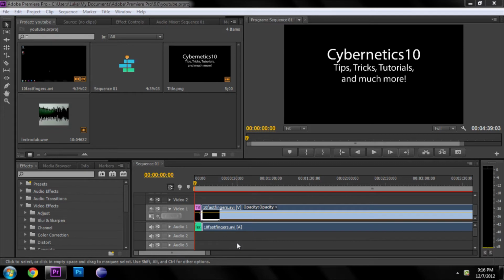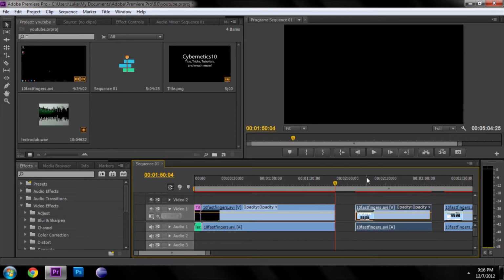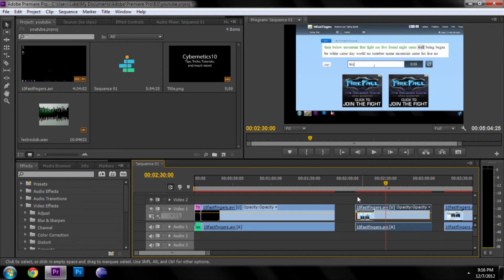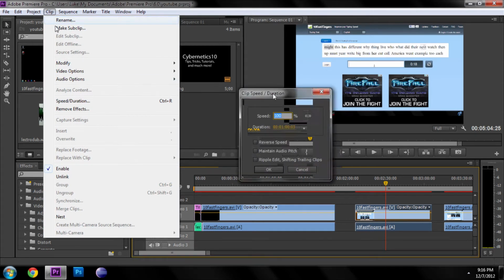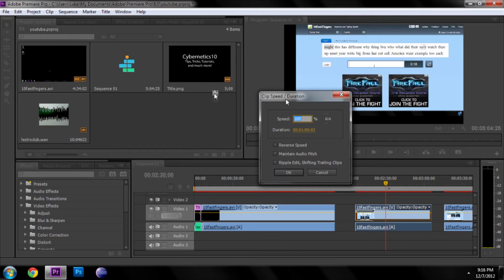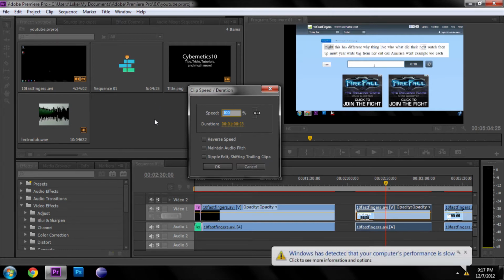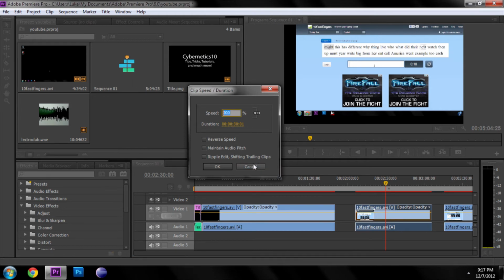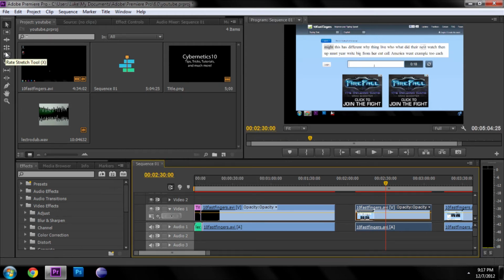Premiere Pro Tutorials Ep.4: Time Effects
In this tutorial you will learn how to speed up a clip or slow it down.
If you like the video, share it!